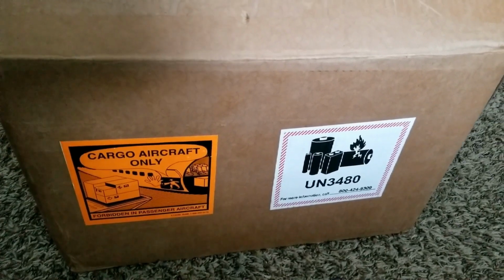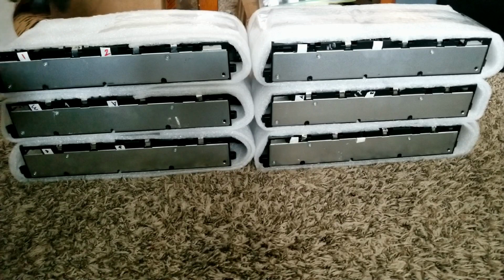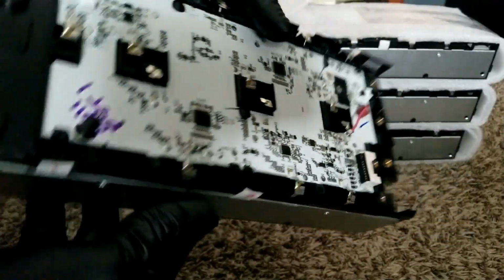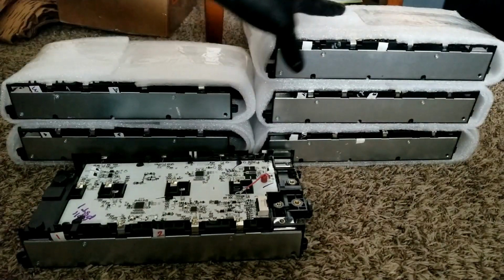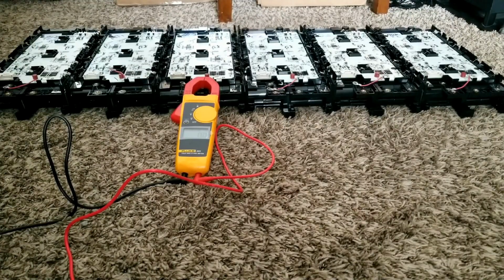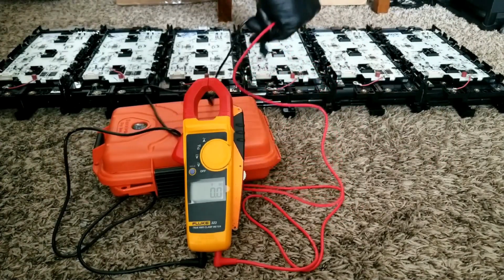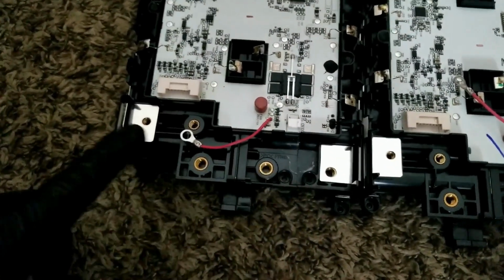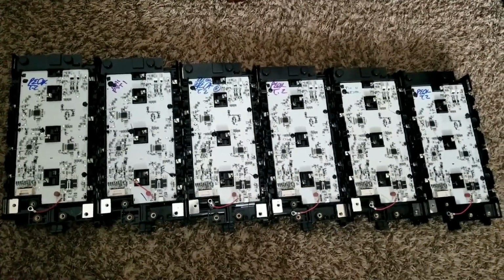48V POWER MODULE 13S 6.4A 300WH